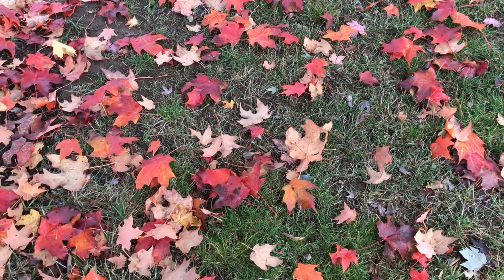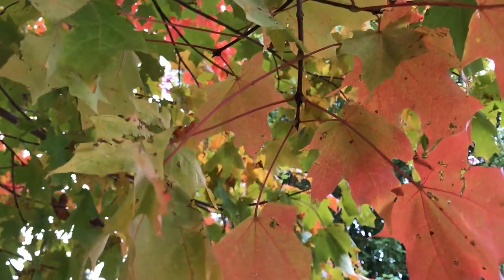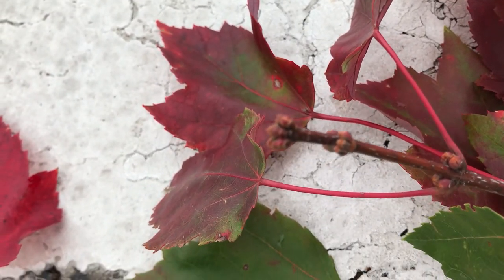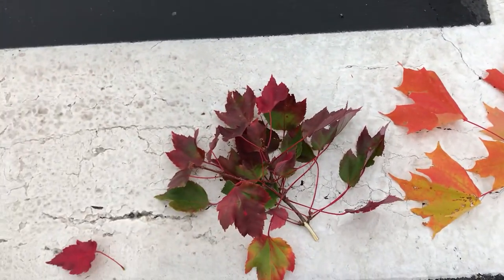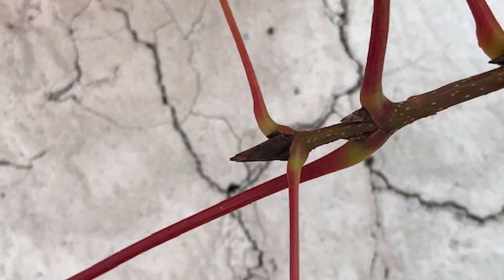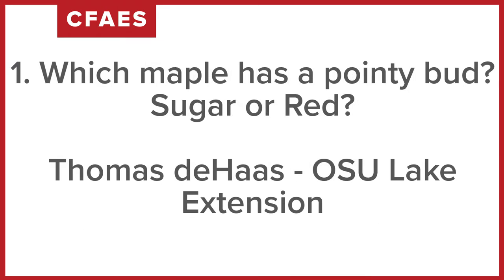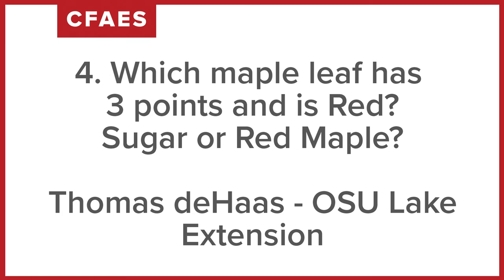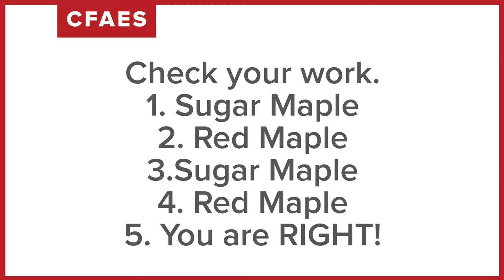Tree Identification for Kids - Sugar vs Red Maple